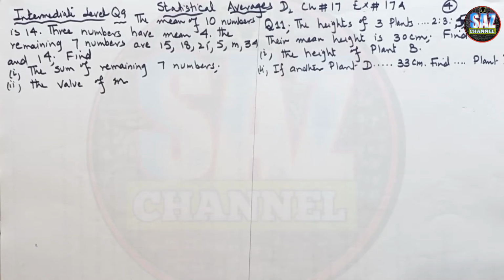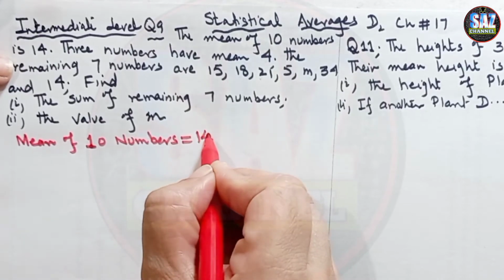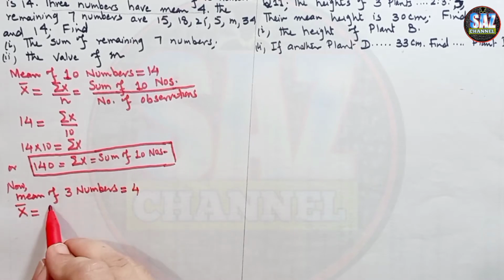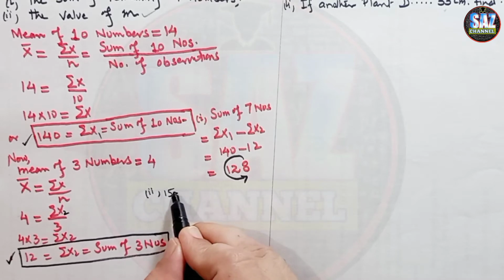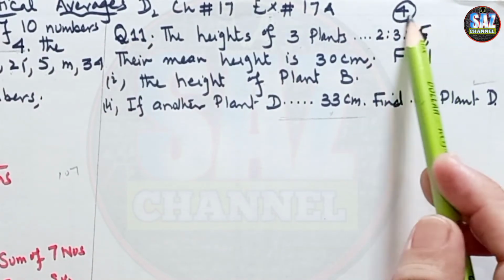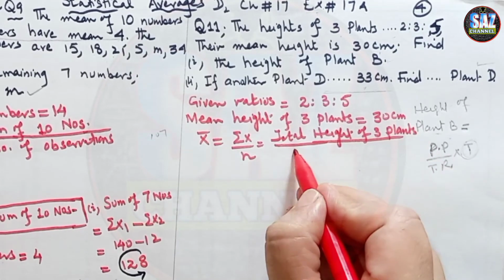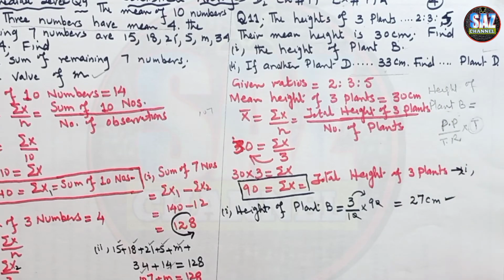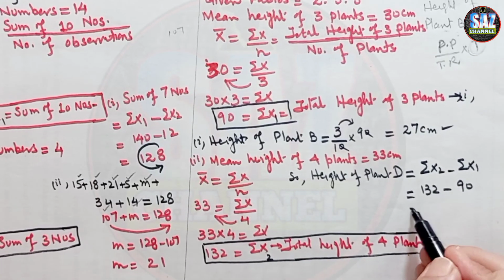Statistical averages|How to find mean for ungrouped data|NSMD2(7TH ED)|EX#17A|Q#0,11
This video lesson is based on solution of problems involving statistical averages of ungrouped data.
Focus is given on how to apply formula for mean of ungrouped data